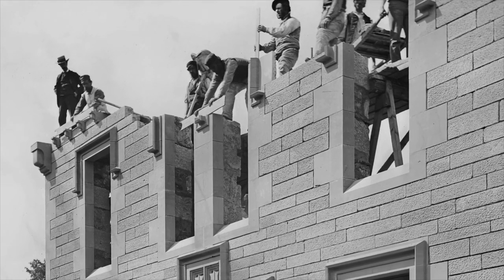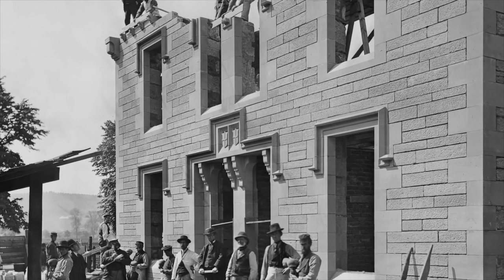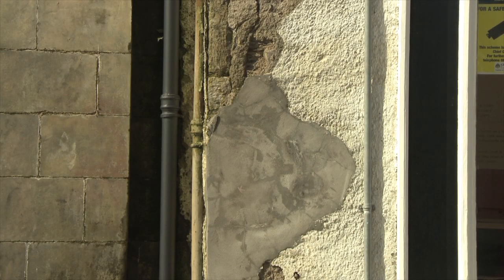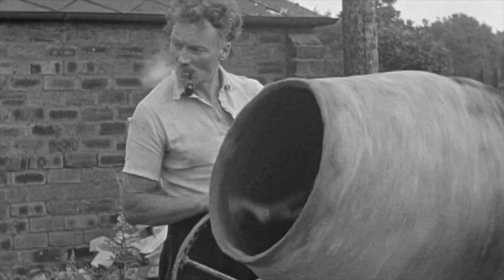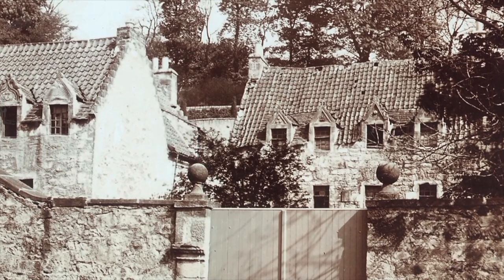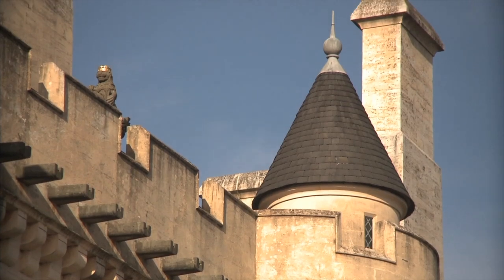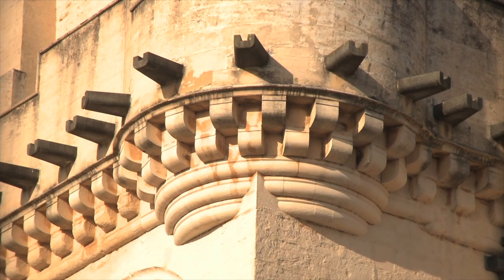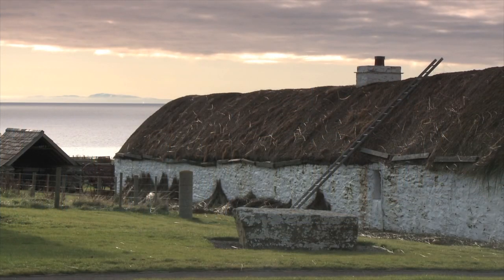What is lime mortar? A history of the use of lime in Scotland.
Learn more about the use of lime in traditional buildings throughout Scotland. This was used in the form of mortars between stones, and for plasters and renders (also called harl). It could also be used as limewash to provide colour.

Find out more about the use of lime at the Engine Shed, Scotland’s building conservation centre

This film is part of the Building Scotland series of short films celebrating Scotland’s Traditional Building Materials. Scotland’s traditional buildings are one of the country’s most unique and cherished features. These buildings both draw visitors from around the world and create a sense of place and identity for the people that live in Scotland. This series of fourteen short films celebrates the raw materials which were used to create Scotland’s traditional buildings - from stone and slate, to earth, glass and iron.

This series accompanies a publication of the same title, Building Scotland, launched in March 2010 by Minister for Culture Fiona Hyslop.

A Circa Media Production for Historic Scotland. Edited and designed by Andrew McGregor. With special thanks to the National Library of Scotland Scottish Screen Archive.

The historic environment is Scotland’s story and it belongs to all of us. It’s part of our everyday lives, it shapes our identity, it tells us about the past, the present – and even points the way to the future. With your support we can do more to share all our stories and look after Scotland’s heritage now and in the years to come.